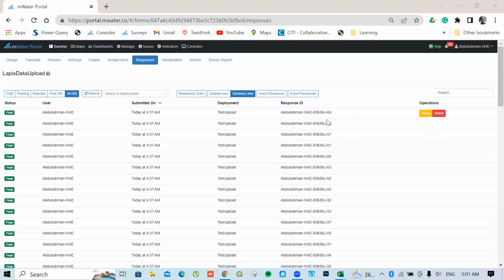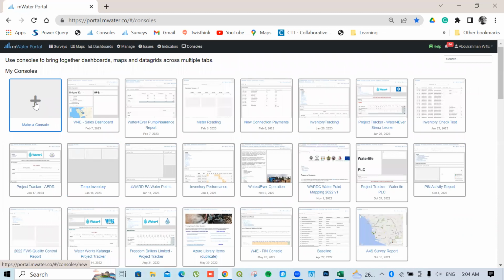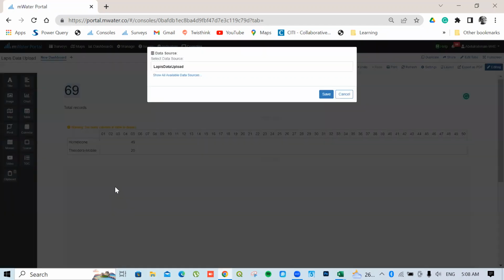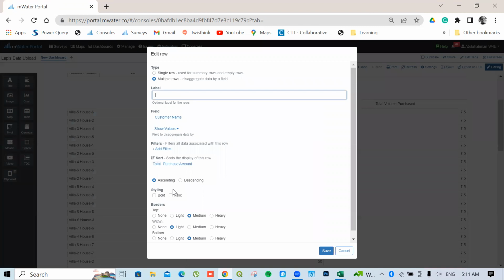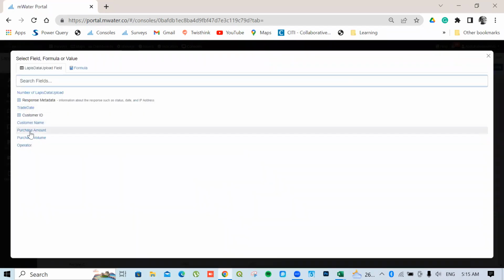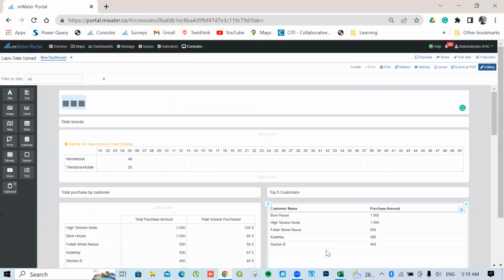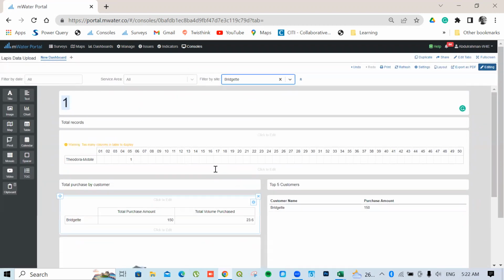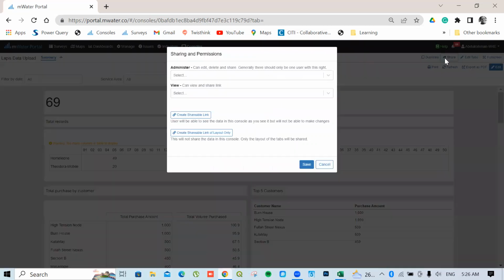Part 2 - Analyzing your data using mWater Console Visuals